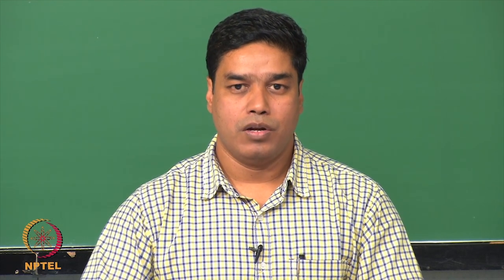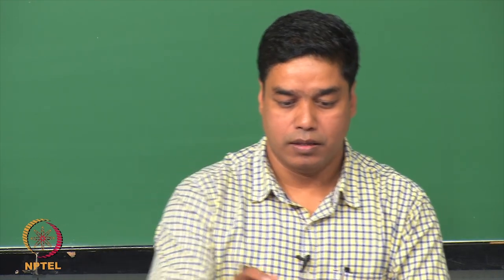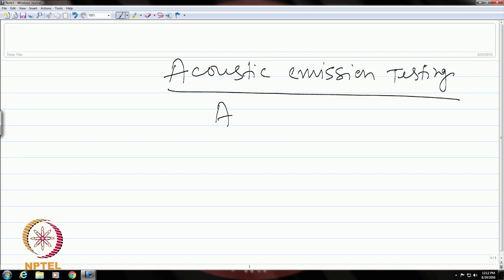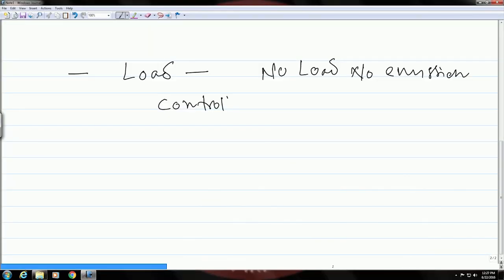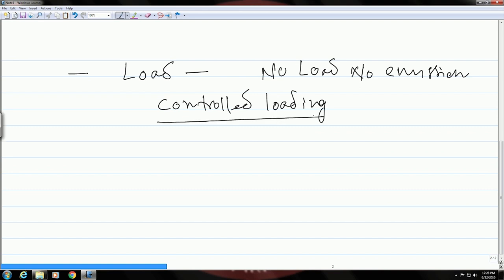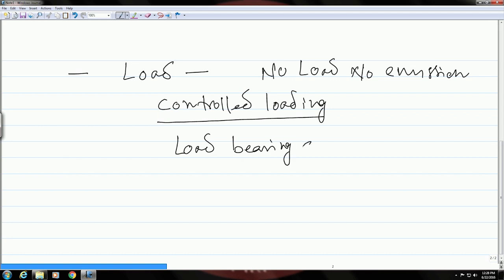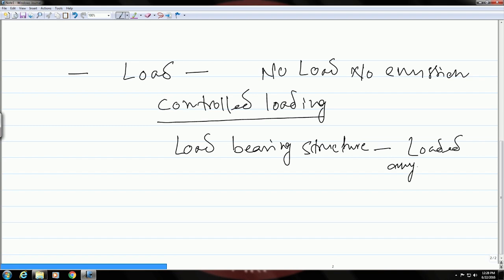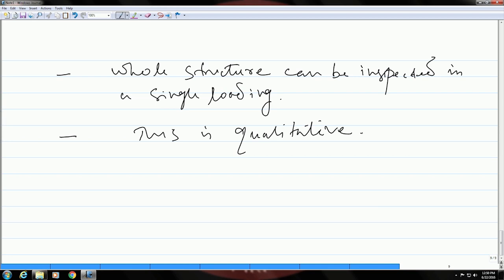Acoustic Emission Testing - 1